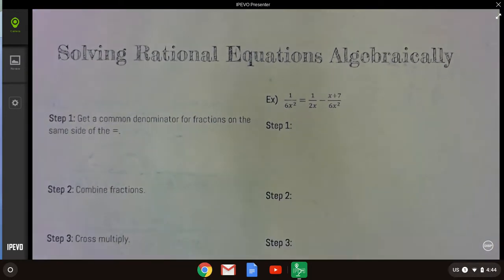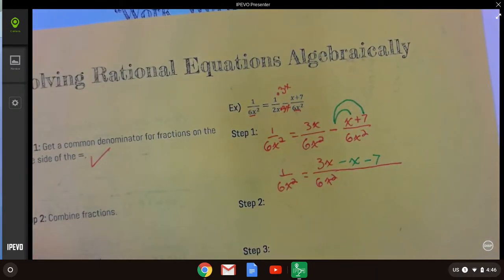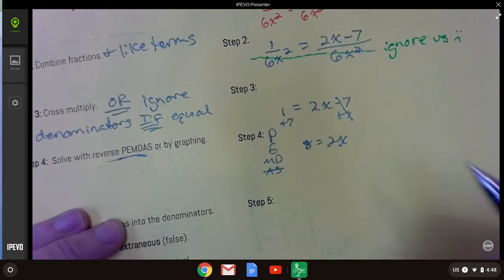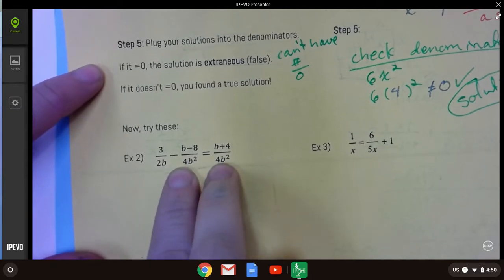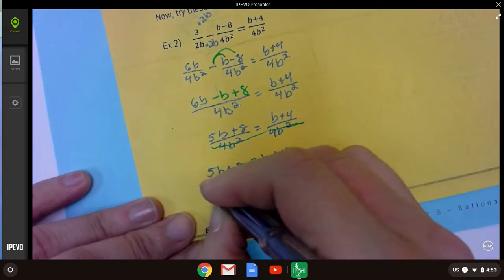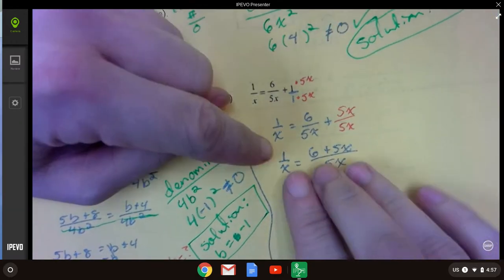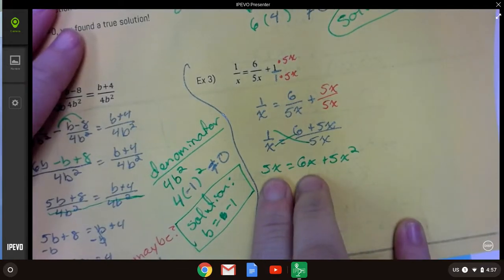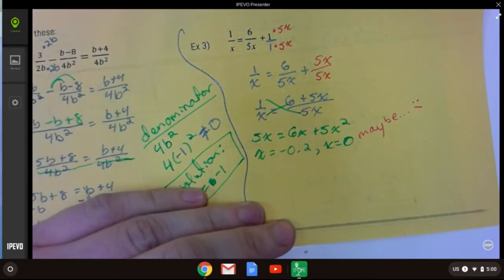Solving Rational Equations